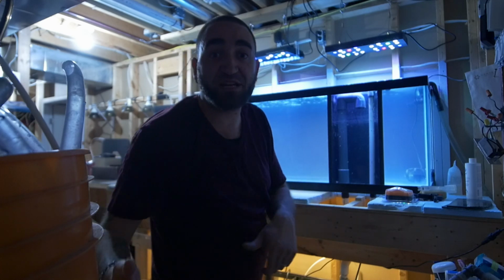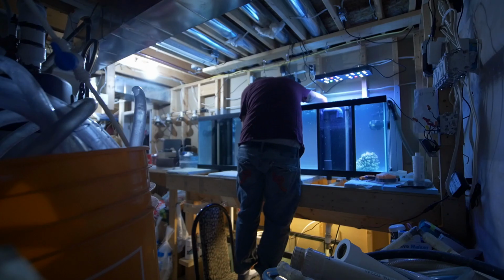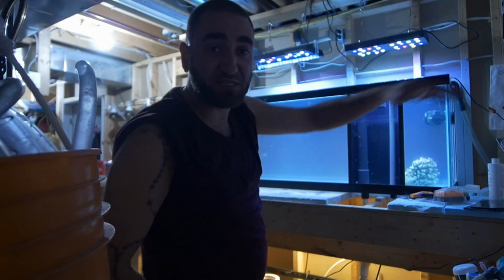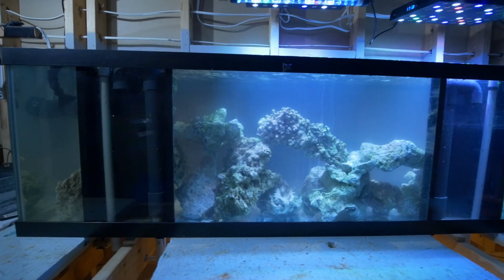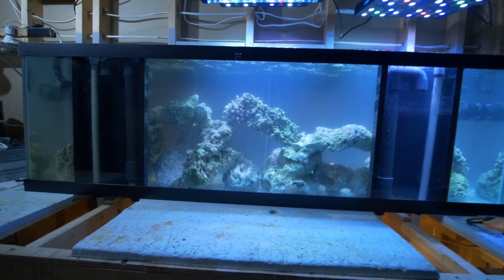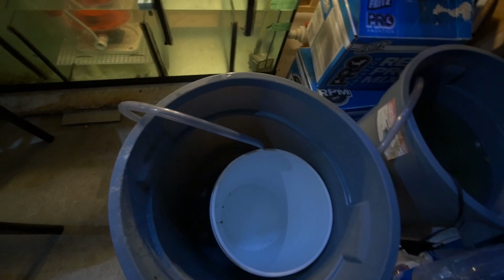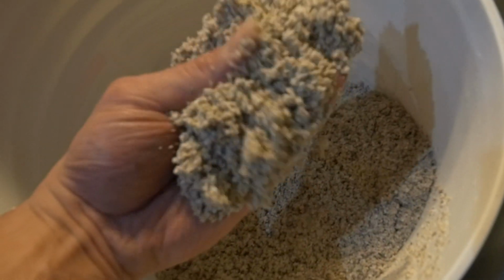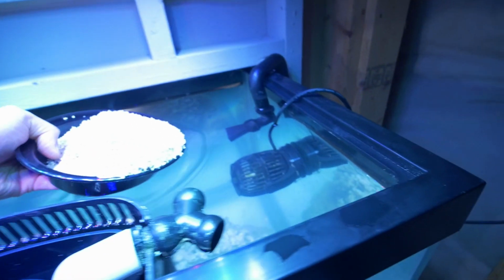Adding LIVEROCK & ARAGONITE Substrate To The 125G REEF TANK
Hey everyone and welcome back to Leopazzo TV.
I hope everyone of you are staying safe in these hard times with covid 19 around.
Please be safe and help out those in need if possible.

In this video I will be adding some of the old liverock that I had once in this tank several years ago. The liverock is now actually dry rock as i have baked it outside in the sun for several days in the summer time here in Toronto Canada for the last few years as my tank was not set up and running. I specifically saved this old liverock as I knew there would be one day when I got back in the hobby.
And this is the year 2020 January 1st. When I started back up my tank again.
I will be taking you all along the way to see the process and the ups and downs and the good and bad and any little tips and tricks I may have, I will be sharing with you.
I will also be adding about 100-120 lbs of Aragonite Substrate sand for the reef tank.
I will rinse the substrate and then carefully place it in the tank to prevent any unwanted cloudy water.

Thank you everyone for tuning into the channel and showing support. Much LOVE.